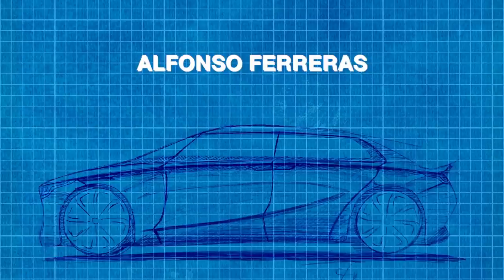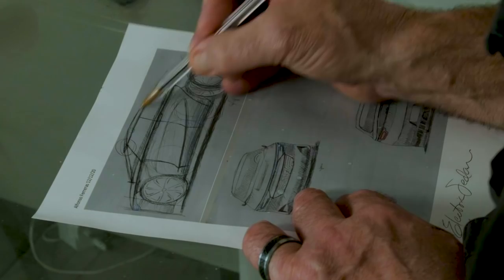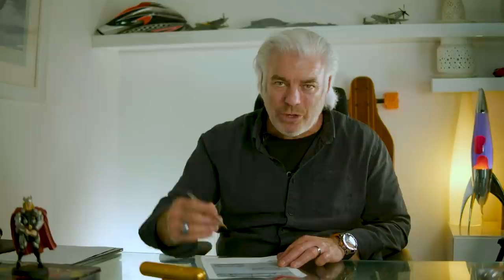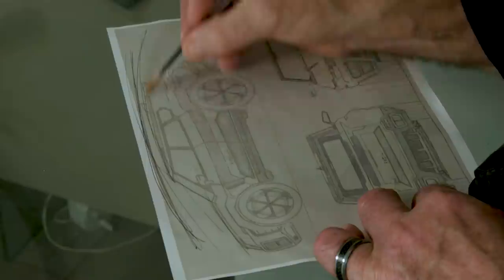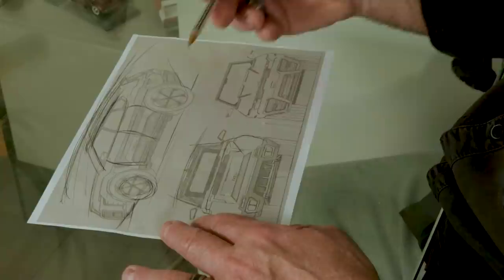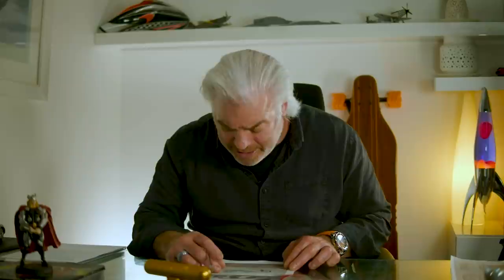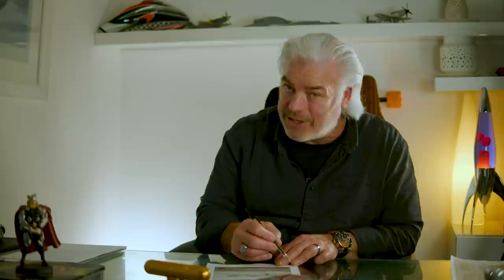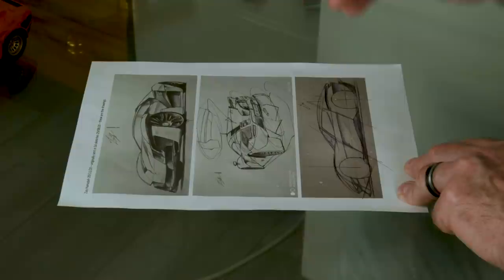Critiquing YOUR Designs! Committing A Design CRIME Using A RULER! Ep. 6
Hi all,

Back again for another critique episode. Thanks to everyone who has submitted so far. As you can see, we are committed to making it through as many as we can.

Enjoy this months instalment!

Frank